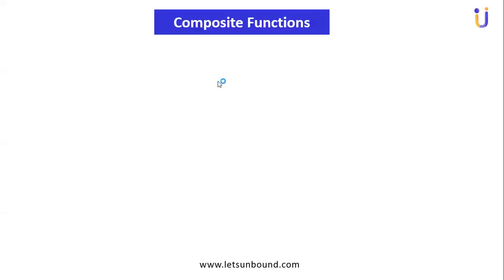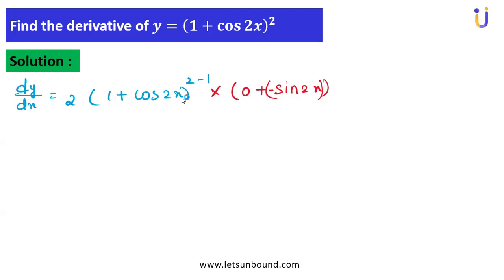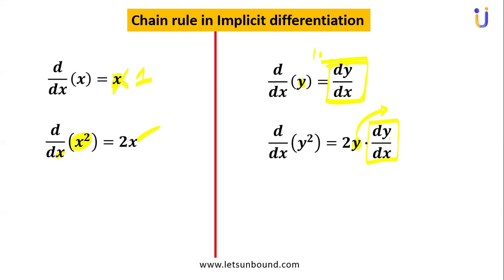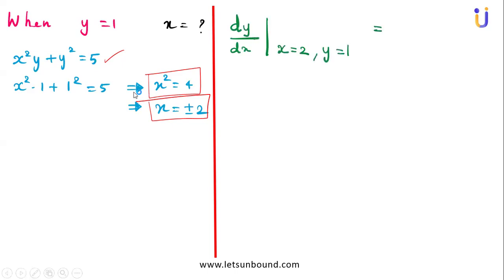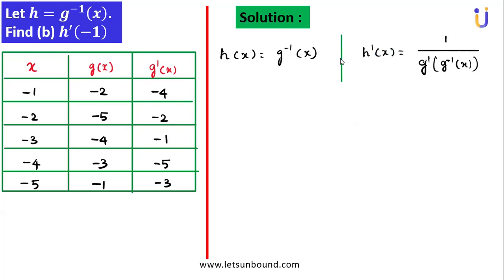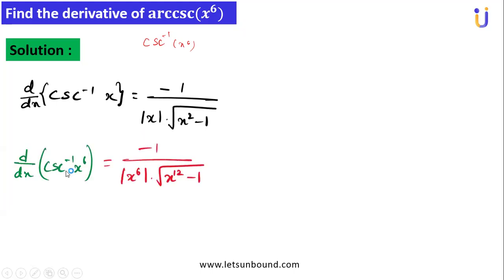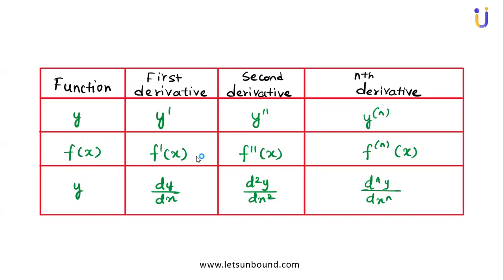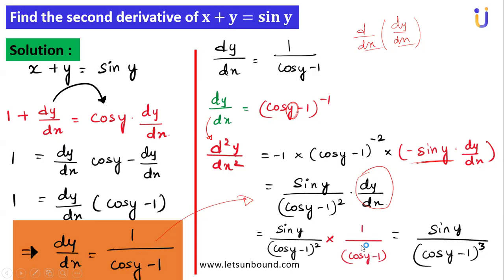Unit 3 | Differentiation: Composite,implicit and inverse functions | AP Calculus AB/BC | One-Shot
In this video, we explore Unit 3: Differentiation – Techniques and Applications for AP Calculus AB/BC! Learn essential differentiation strategies and take your calculus skills to the next level.

What You’ll Learn:
The Chain Rule for differentiating composite functions 🔗📈
How to perform implicit differentiation for complex equations ✏️🧮
Differentiating inverse functions and understanding their behavior ♻️📊
Derivatives of inverse trigonometric functions like arcsine and arctan 📏🔢
Selecting the best procedures for calculating derivatives efficiently ⚡💡
Calculating higher-order derivatives and understanding their significance 📋➡️📋

👍 Like this video if it simplifies advanced differentiation techniques for you!

Keep practicing, stay curious, and let’s conquer these differentiation techniques together! 🚀📚

👇 Explore the playlist for more unit-wise reviews and practice problems to ace AP Calculus AB/BC!